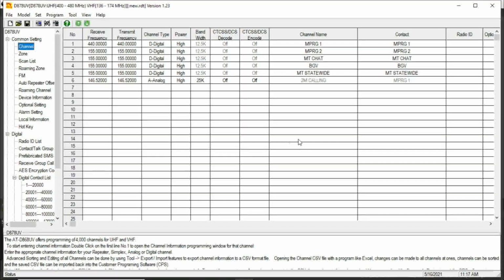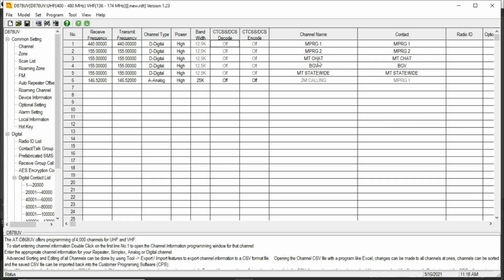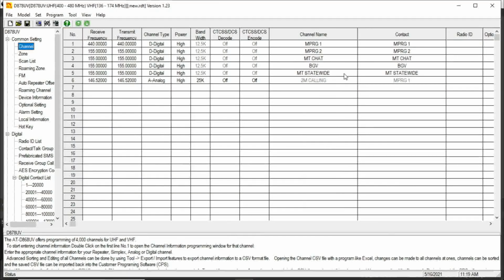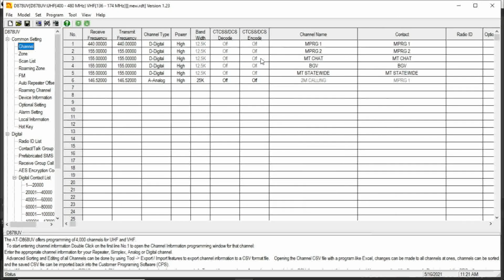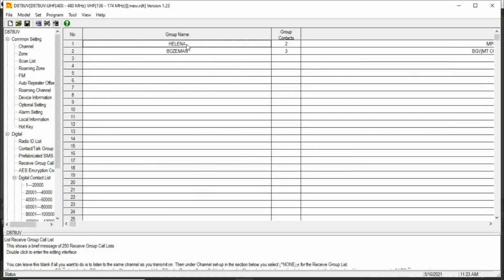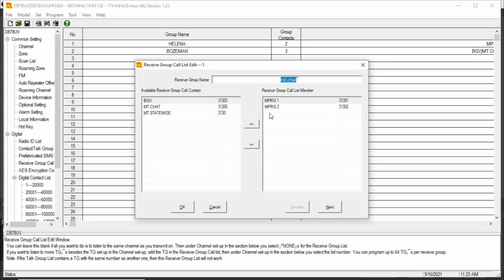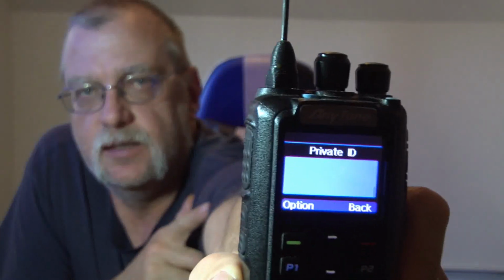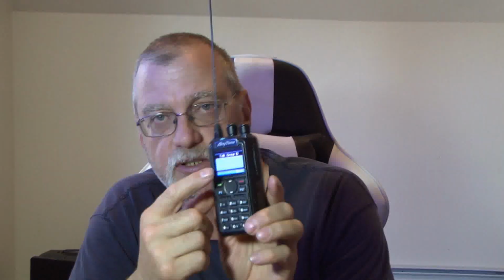DMR- Scan lists, receive groups and digital monitor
Today we are going to explore how to monitor multiple talkgroups using scan lists, receive group lists, and digital monitor. The strengths and weaknesses of each so you can make a better decision on how you would like to monitor multiple talkgroups and multiple channels.